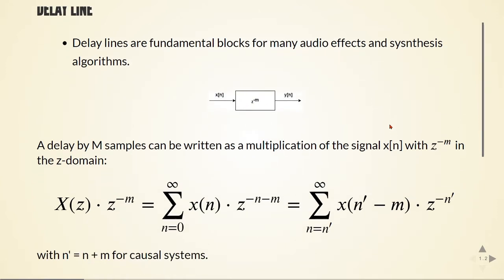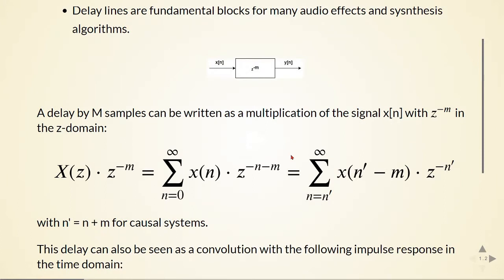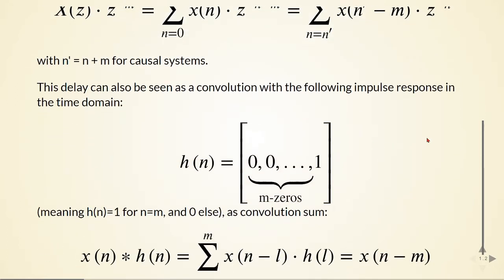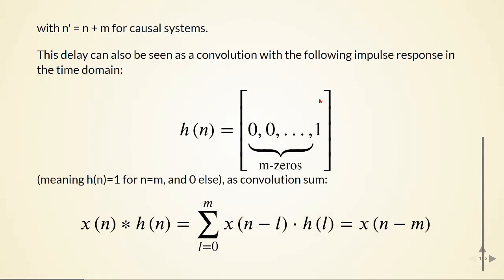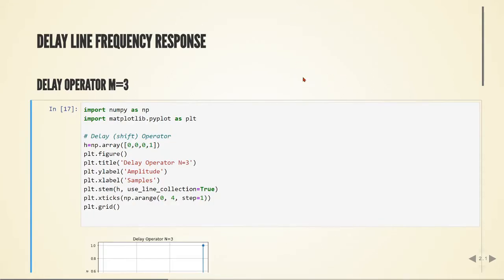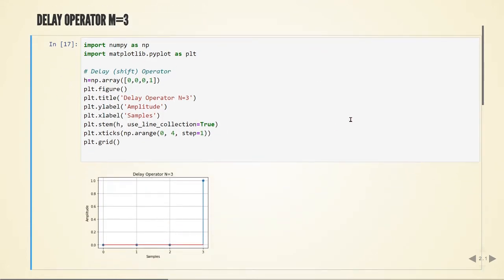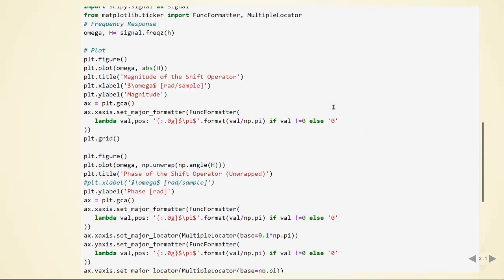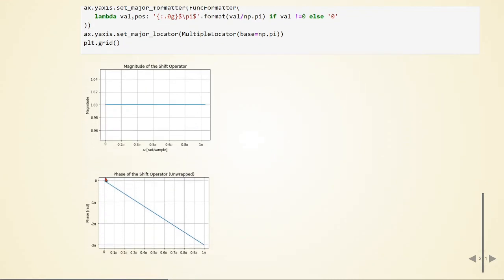BEAP - 05 Basic Delay Effect - 02 Delay Line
Basics of Embedded Audio Programming - 05  Basic Delay Effect - 02 Delay Line